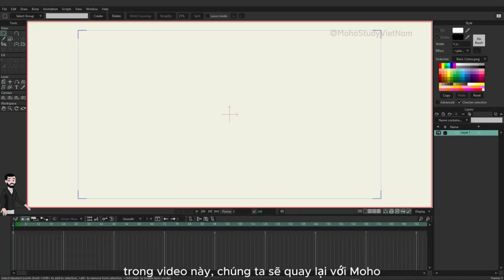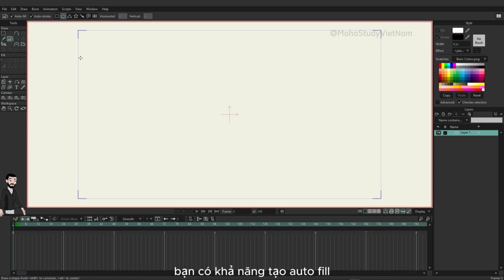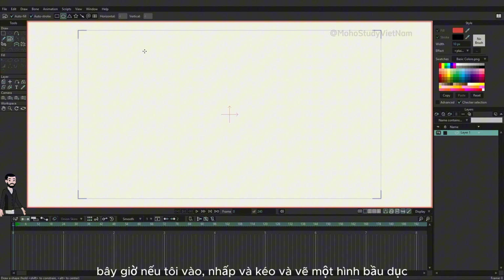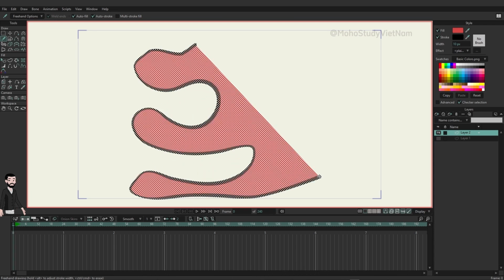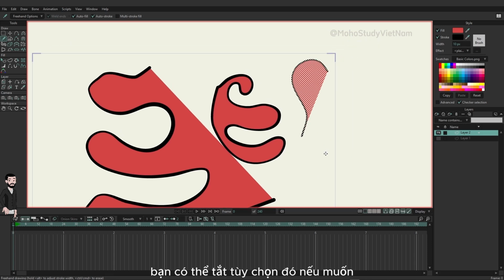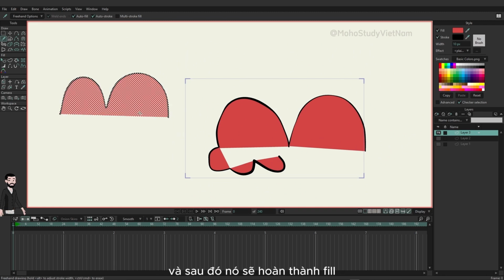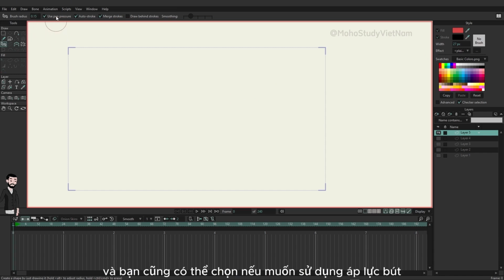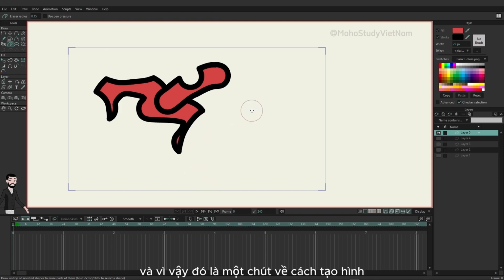16. Công cụ vẽ hình dạng + Công cụ vẽ tay (Drawing shapes tools + Freehand tools)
Vẽ vectơ
Video từ 16 đến 21
Khi bạn đã biết tất cả những điều cơ bản về làm việc với hình ảnh, chúng ta sẽ chuyển sang các công cụ vẽ vector đi kèm với Moho. Trong phần thứ tư này, bạn sẽ tìm hiểu mọi thứ liên quan đến các công cụ vẽ và điền, kiến thức cơ bản về mặt nạ, sức mạnh của các hình dạng lỏng và cuối cùng là cách vẽ toàn bộ nhân vật trong Moho.